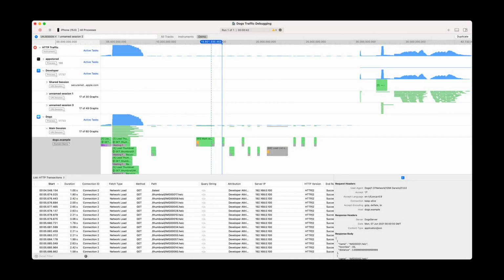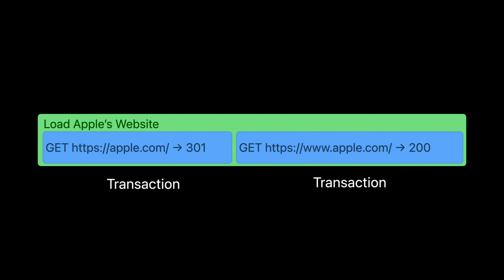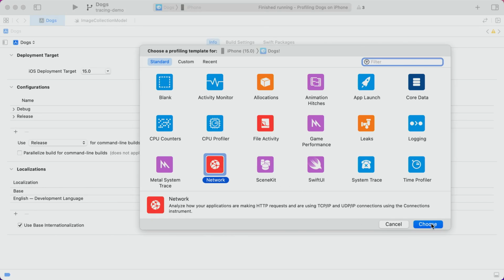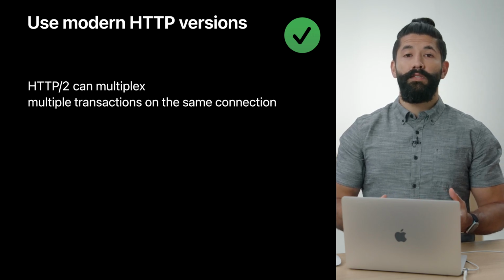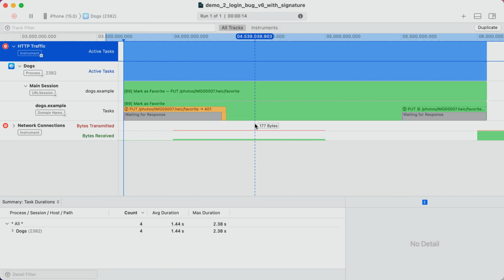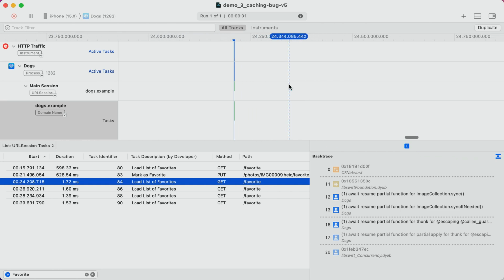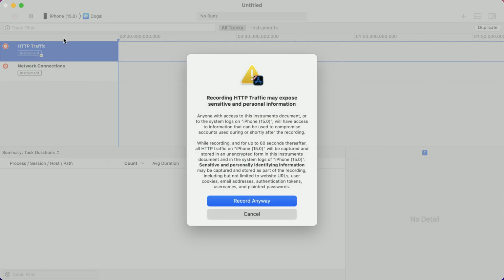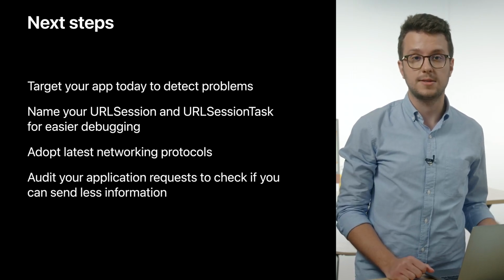WWDC21: Analyze HTTP traffic in Instruments | Apple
Learn to use the Instruments Network template to record and analyze your app's HTTP traffic. We'll show you how to explore and visualize the behavior of sessions, tasks, and individual HTTP requests to ensure data is transmitted efficiently and respects people's privacy.